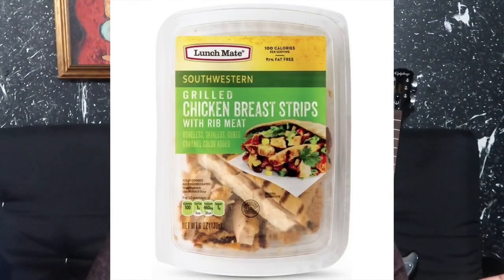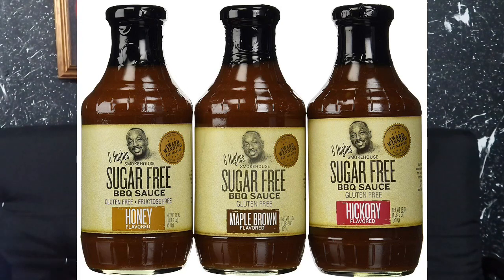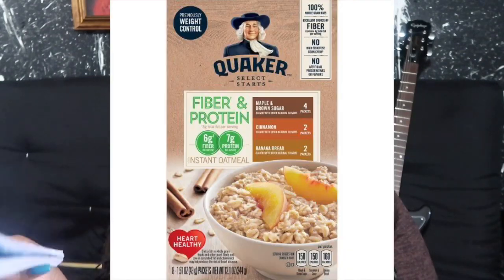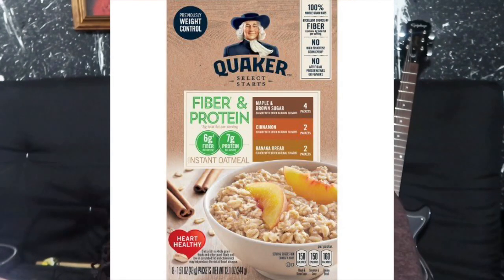Purée Stage (Weightloss surgery)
Who’s in the purée stage?? I promise I’m not as picky as it seems lol